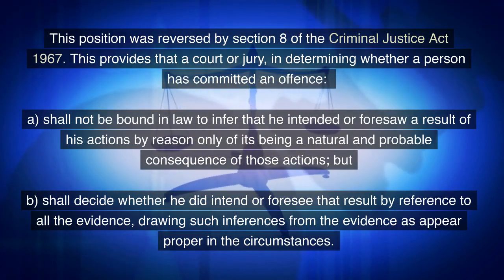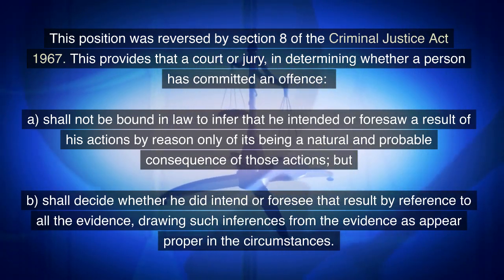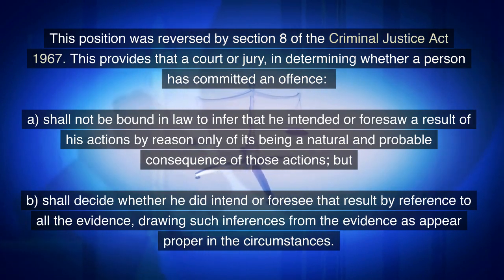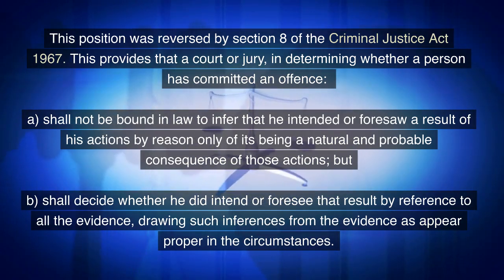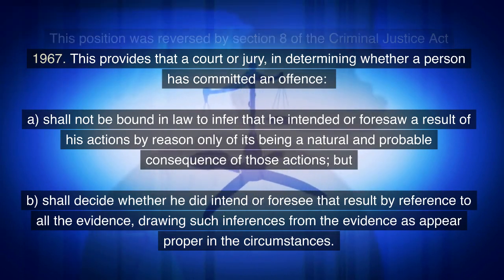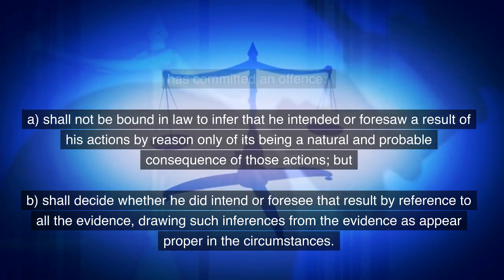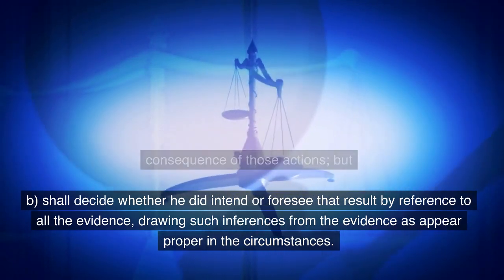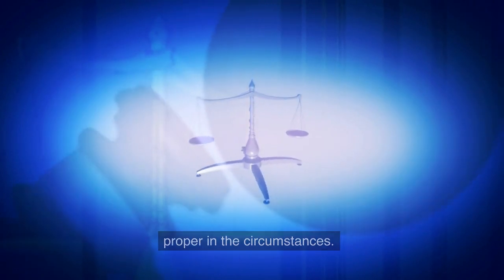Criminal Law - mens rea - intention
Part of a series of videos on law created Details the legal principles, statute and case law on intention in criminal law. Key cases include R v Smith, R v Inglis, DPP v Smith, R v Hyam, R v Hancock & Shankland, R v Nedrick & R v Woollin. It's free and will help us produce more videos. provides lecture outlines and case summaries for law students. provides a range of revision quizzes and games on law and criminology.